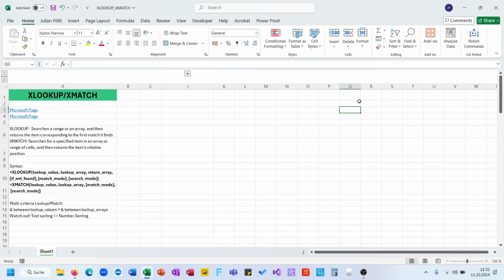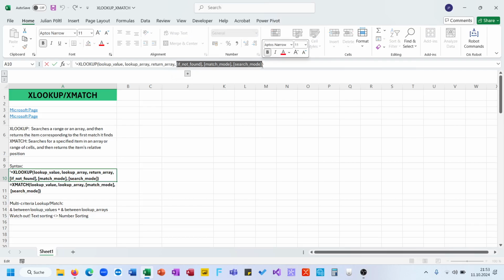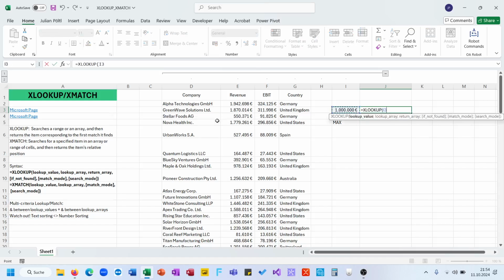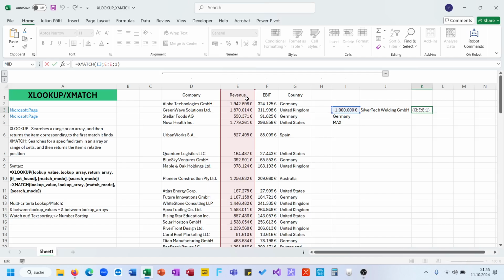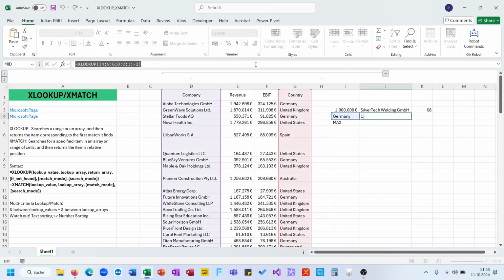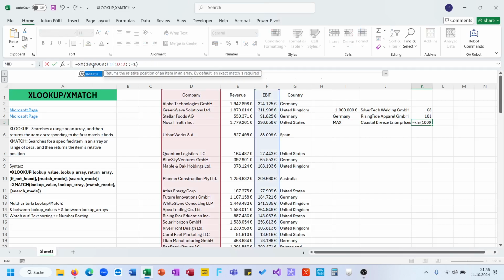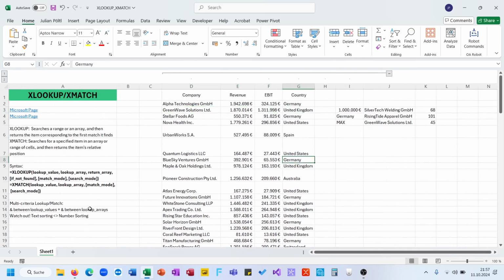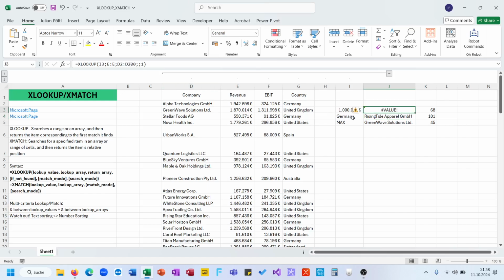XLOOKUP & XMATCH - Excel Function Series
Detailed video about the XLOOKUP function and the XMTACH function, showing the syntax and how and when to use them.

XLOOKUP: Searches a range or an array, and then returns the item corresponding to the first match it finds
XMATCH: Searches for a specified item in an array or range of cells, and then returns the item's relative position